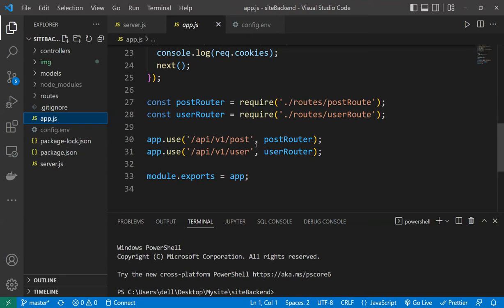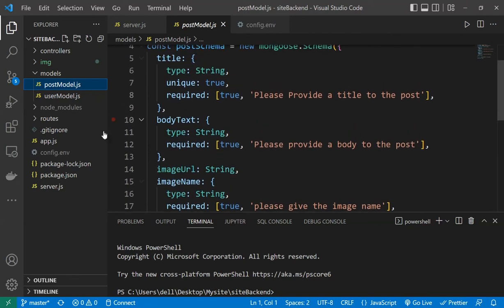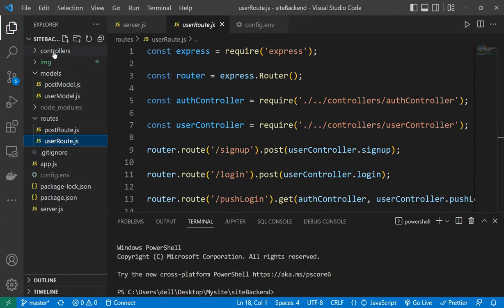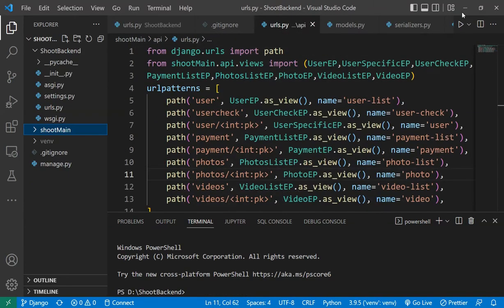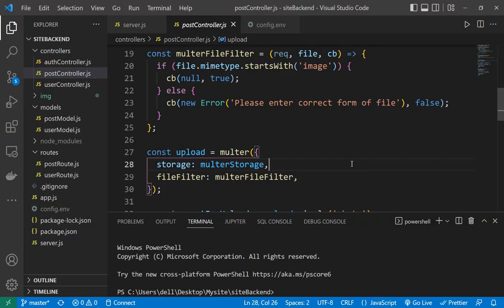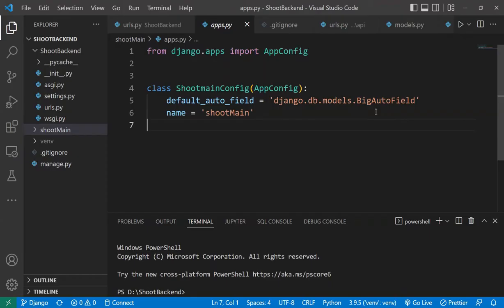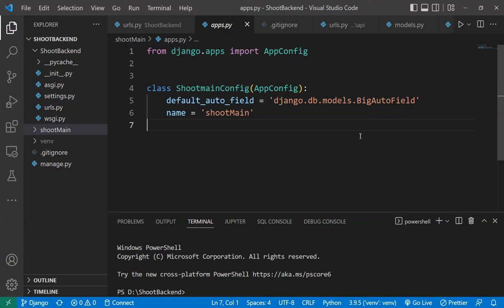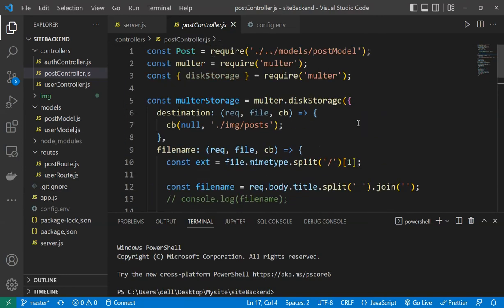Node vs Django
It's a overall comparison of features and approach of two of the most famous backend technologies/run-time, Node.js and Django